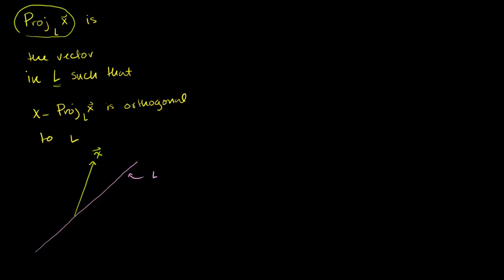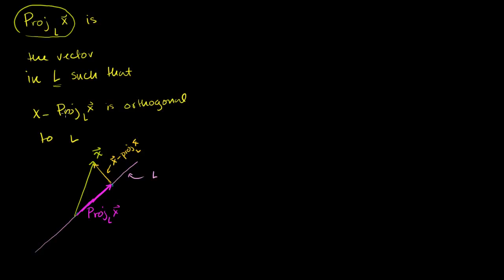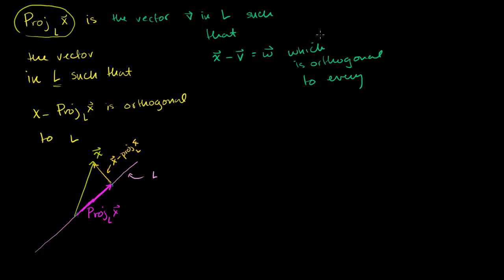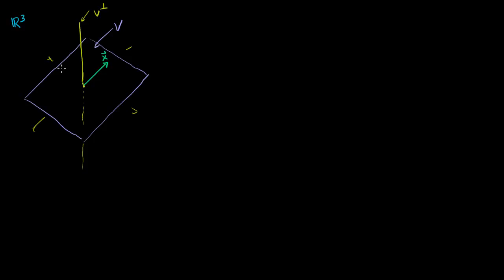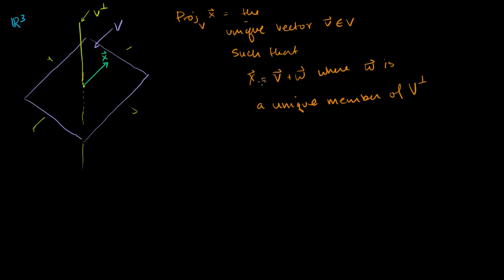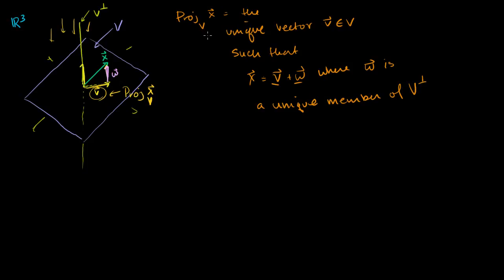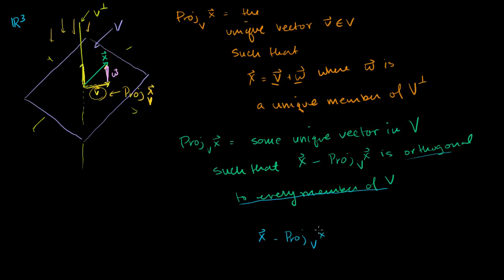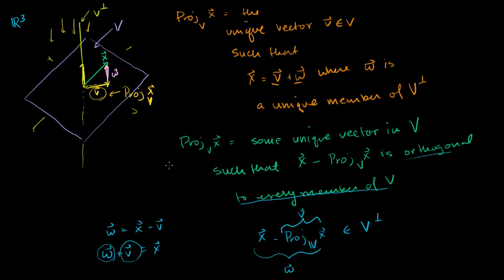108 Linear Alg Visualizing a projection onto a plane